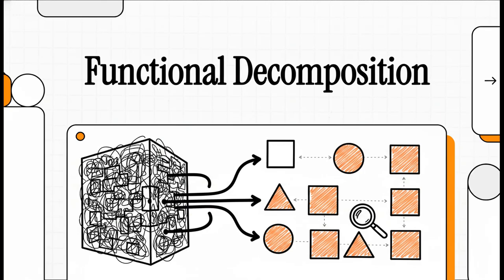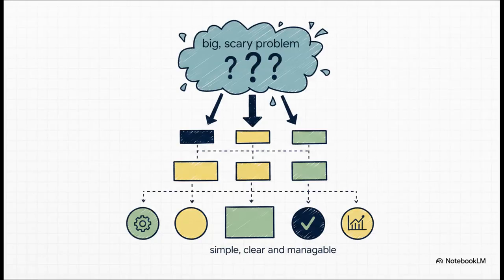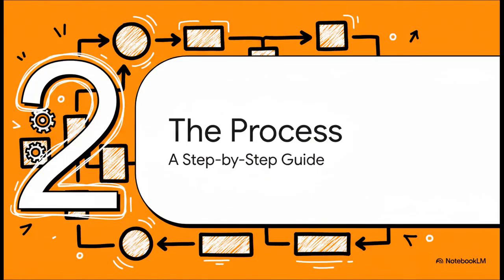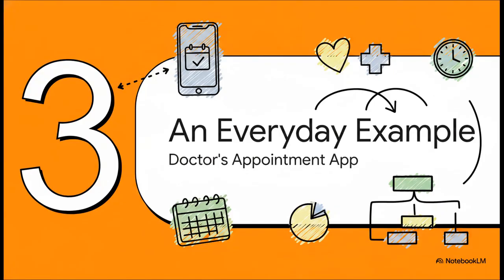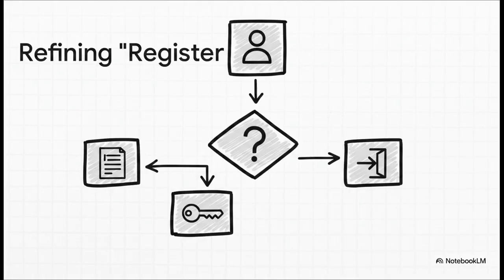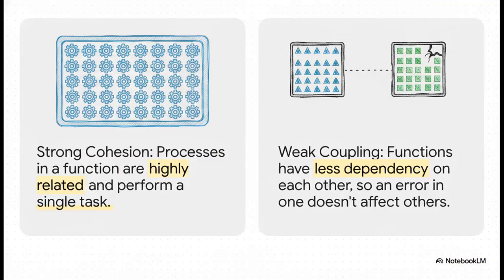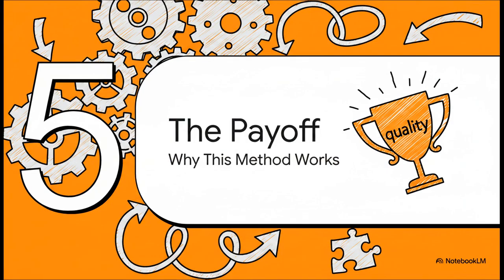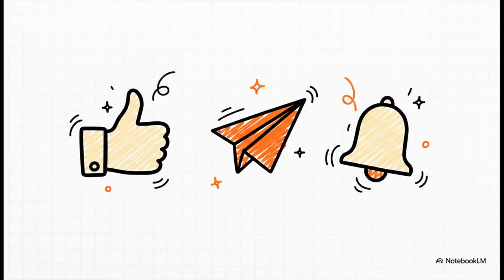Functional Decomposition: How to Design Clean Software?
Struggling with complex code? Master the art of Functional Decomposition and transform your software design process.

In this comprehensive guide, we explore Functional Decomposition, the premier top-down strategy used by professional developers to break massive projects into manageable, bite-sized tasks. We’ll show you how to start with a single "Mission Statement" for your app and systematically refine it into granular sub-functions that are easy to code, test, and maintain.

We also dive into the "Holy Grail" of software architecture: High Cohesion and Low Coupling. Learn why focusing on what a module does—rather than how it does it—is the secret to minimizing errors and clarifying requirements. Whether you're a junior dev or a senior architect, this 2026 update will streamline your system analysis.

Key Topics Covered:

The Top-Down Philosophy: Starting with the "Big Picture."

Refinement Rules: When to stop breaking down your functions.

What vs. How: The key to abstraction and modularity.

Cohesion & Coupling: How to build stable, independent modules.

Error Prevention: Reducing "Mental Load" to stop bugs before they start.